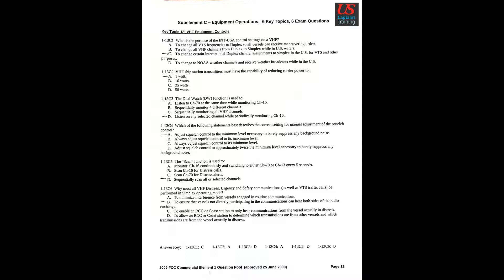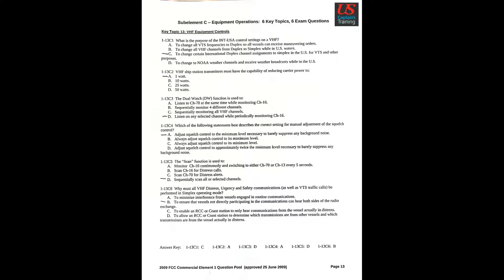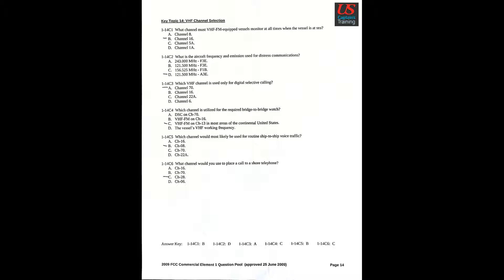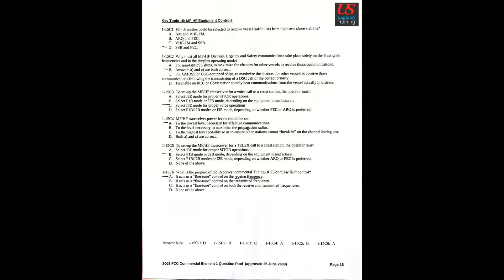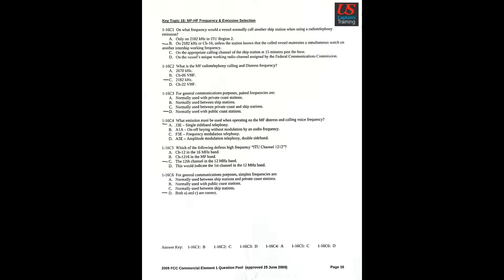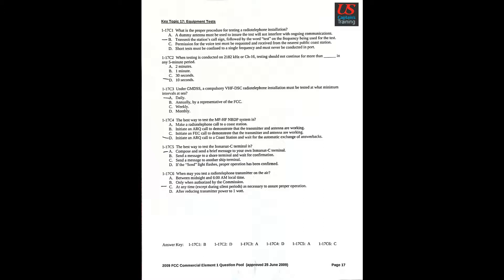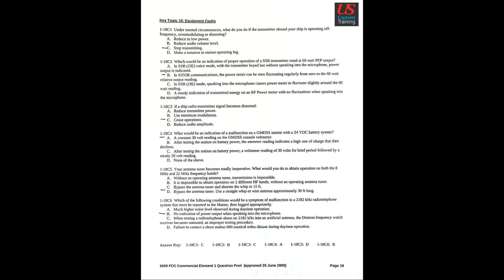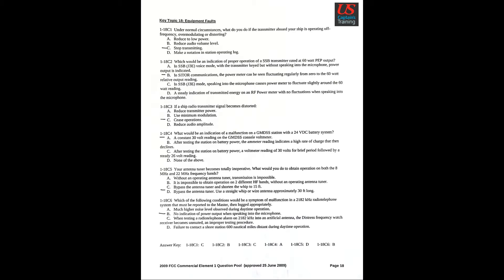FCC Element 1 | SubElement C - Reading | Study Tool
This is a reading of FCC Element 1 Question Pool - SubElement C. It displays each page of SubElement C with the correct answers indicated as it is read.